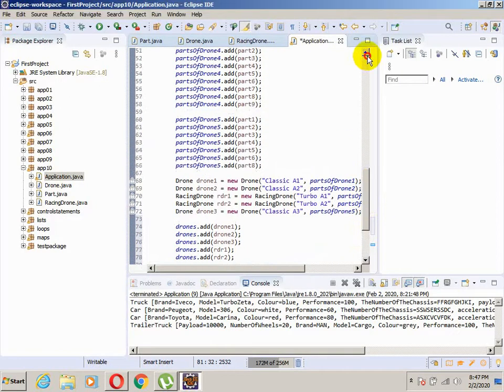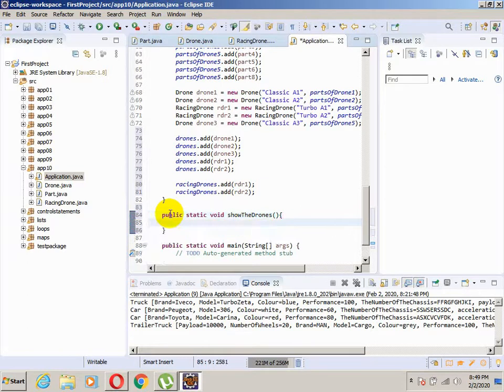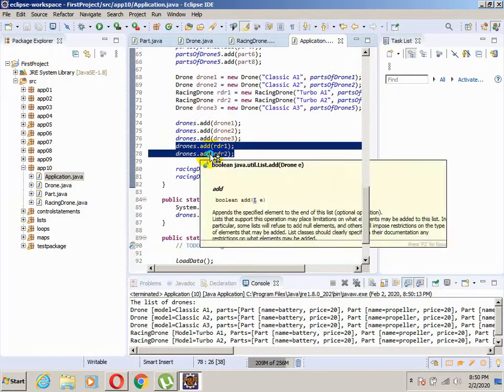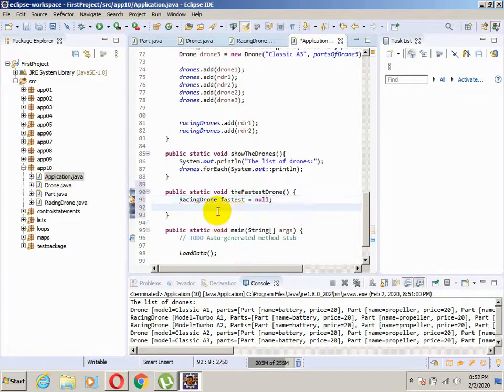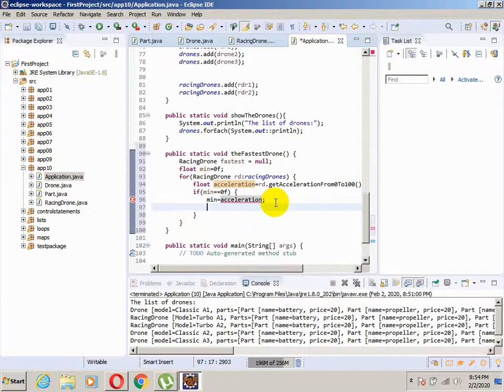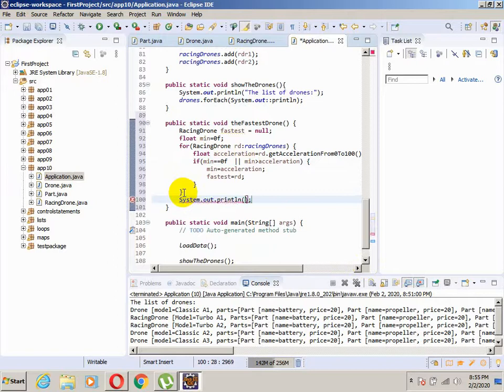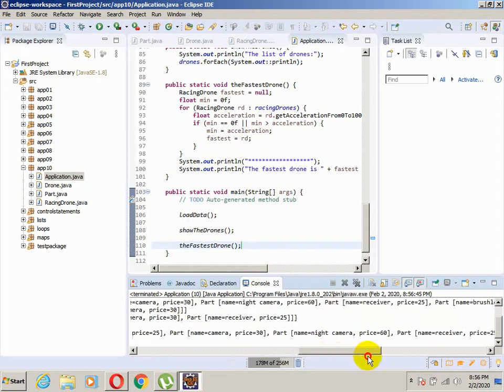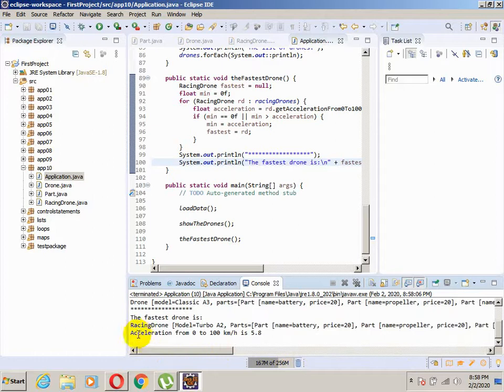Java Programming #78 Drone App part2